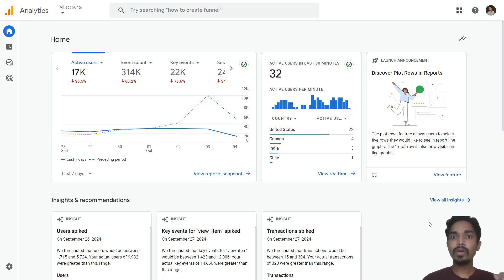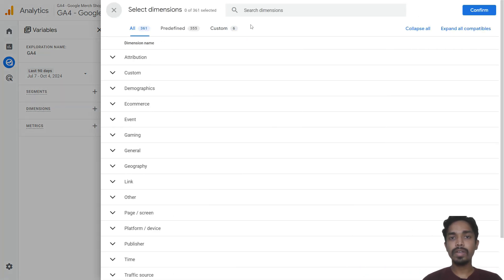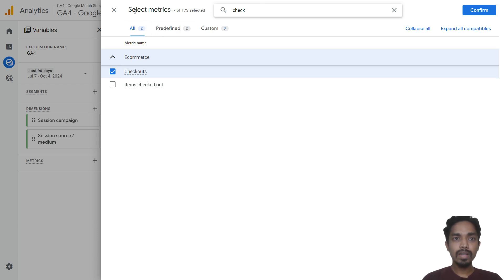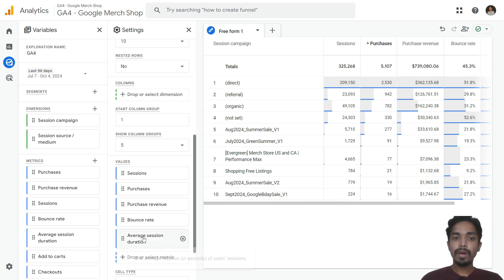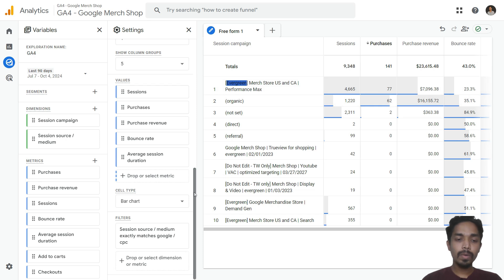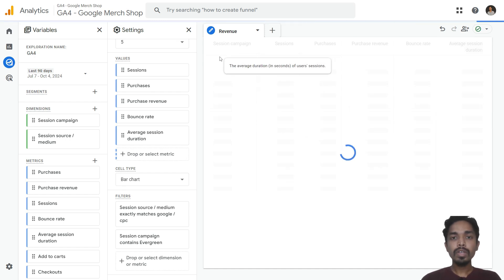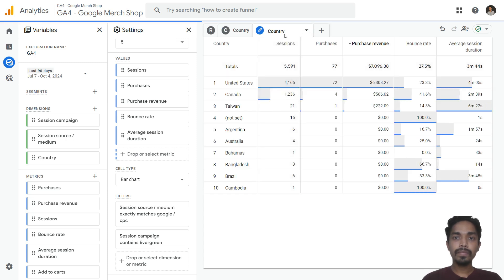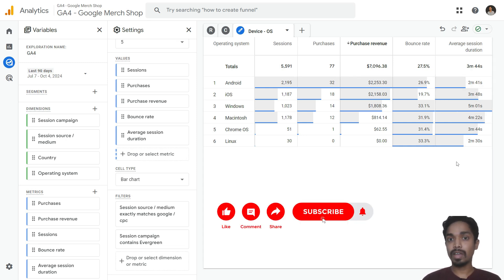GA4 Custom Reports | How to Create Custom Reports in Google Analytics 4 Step by Step Tutorial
In this video, you learn step-by-step how to create custom reports in Google Analytics 4 (GA4). You will also learn how to apply filters to focus on specific campaigns, analyze performance effectively, and download GA4 custom reports for deeper insights.